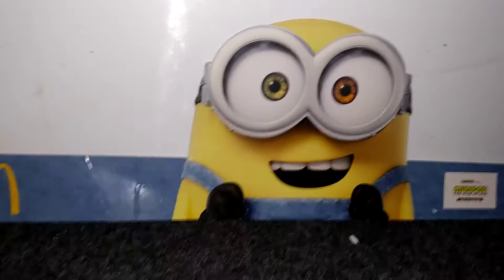Metal breaker 2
Surprise

GOD BLESS